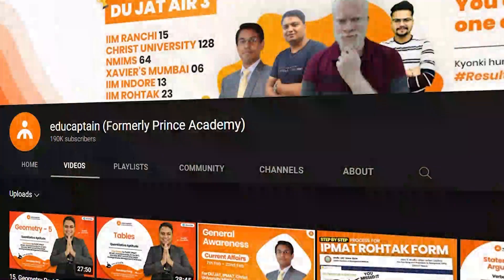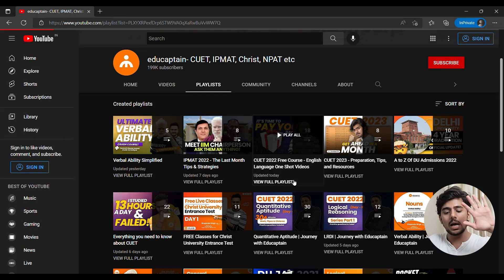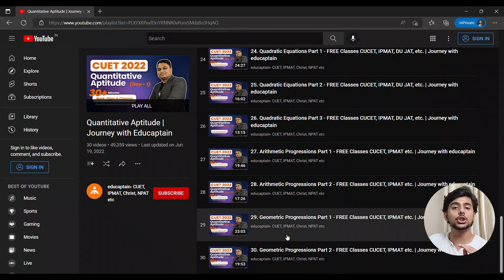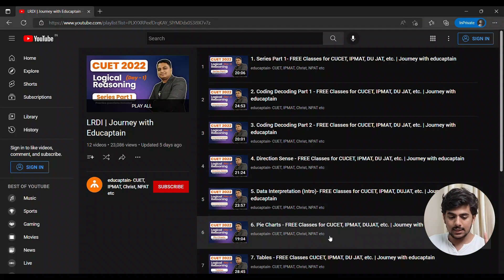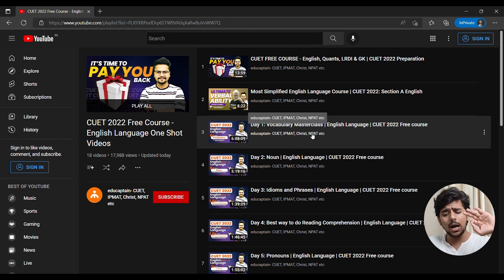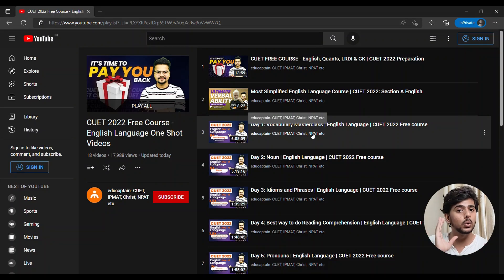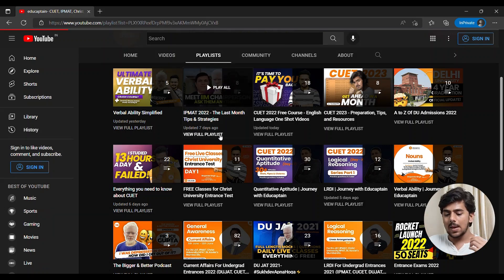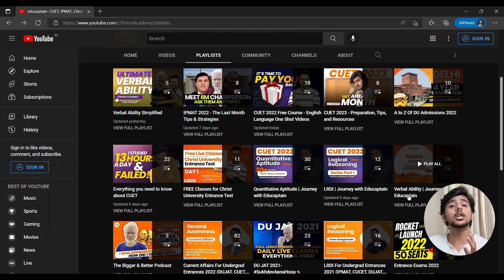Best FREE course for CUET, NPAT, XAVIER'S and other entrances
Preparing for CUET, NPAT, St, Xavier's Mumbai, or other entrances?

If you are still not enrolled in any course for undergraduate entrances like CUET 2022, NPAT 2022, or St. Xavier's entrance or any other entrance - YouTube is your saviour. You might have missed the free content and free guidance we have been posting for CUET, NPAT, and other entrance aspirants.